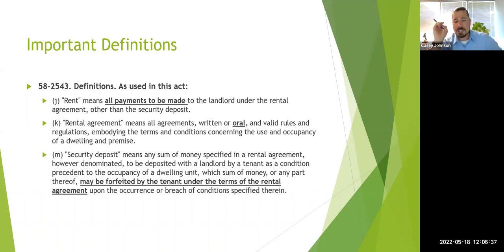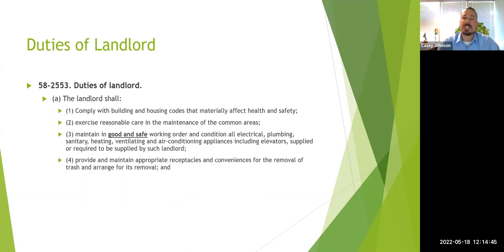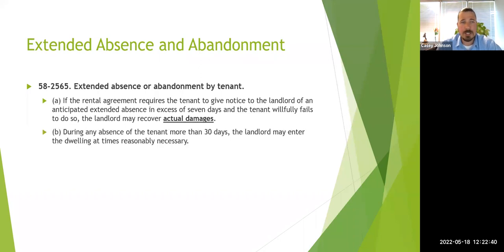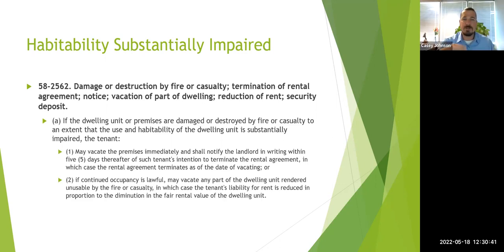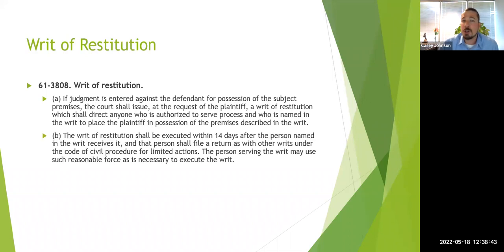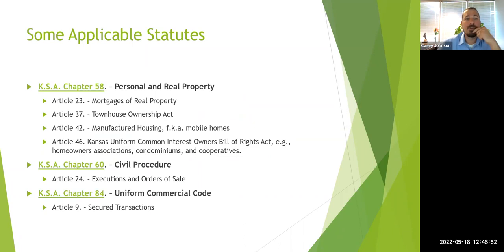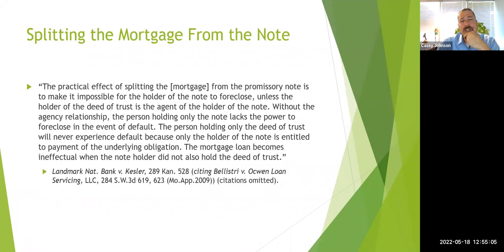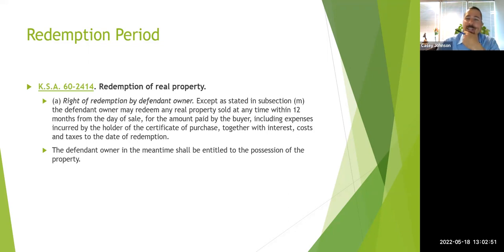Lunch and Learn: Housing Defense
This presentation was given to KLS staff on May 18, 2022, by Casey Johnson, KLS Director of Advocacy and Litigation.